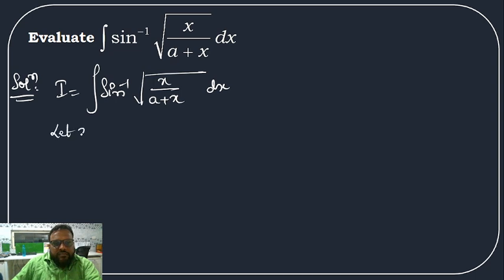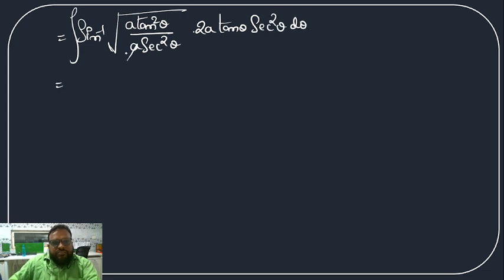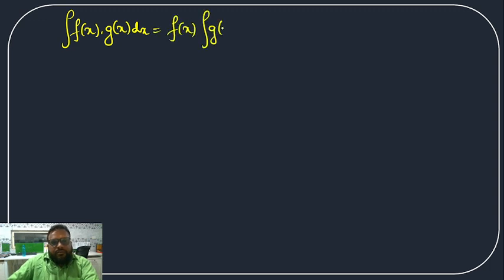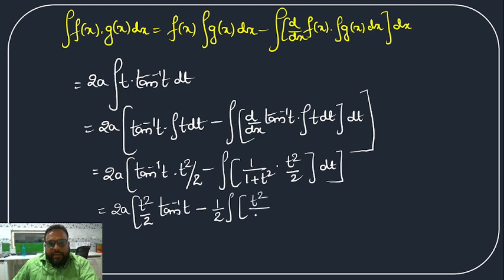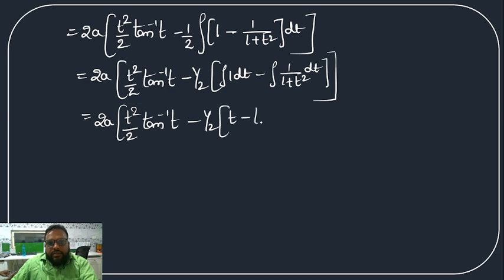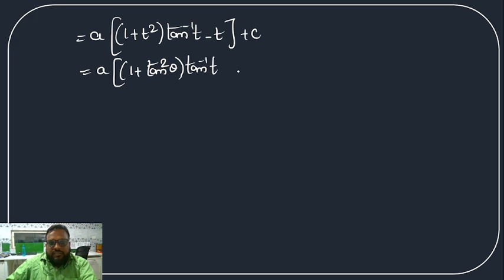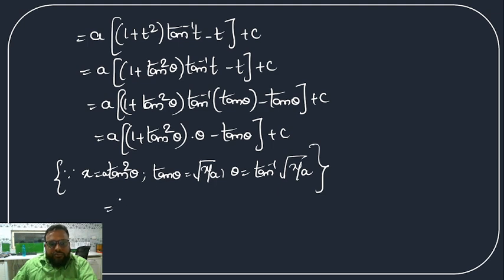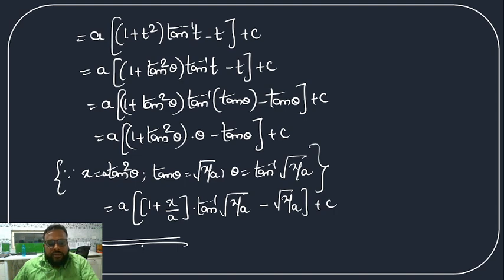CBSE_XII_TRIGONOMETRIC FUNCTIONS_LAQ_22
Maths Exemplar solutions XII I Maths Exemplar solutions class X I Maths exemplar solutons class XI I
Maths Exemplar solutions XII